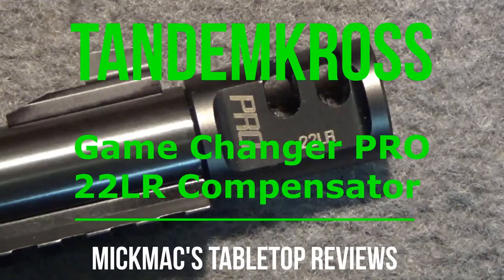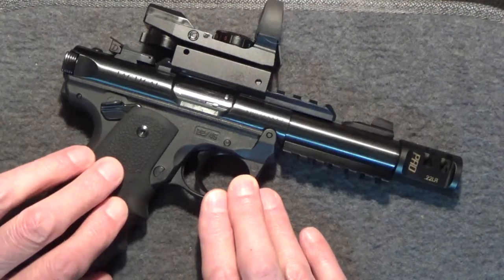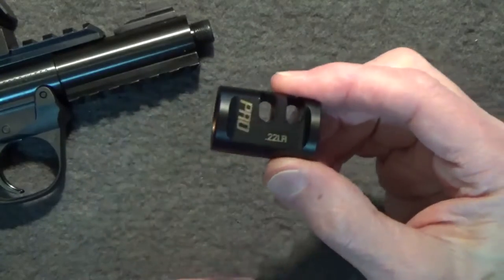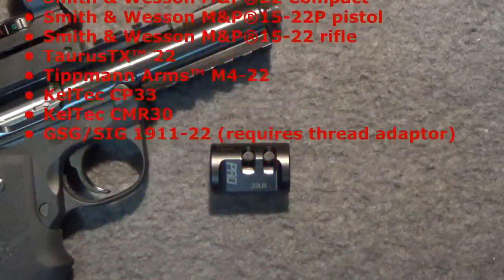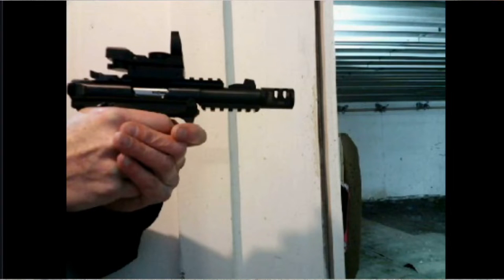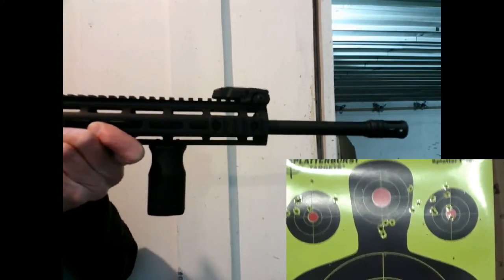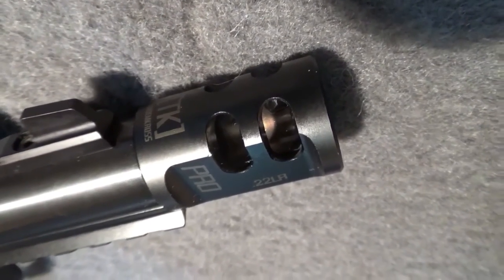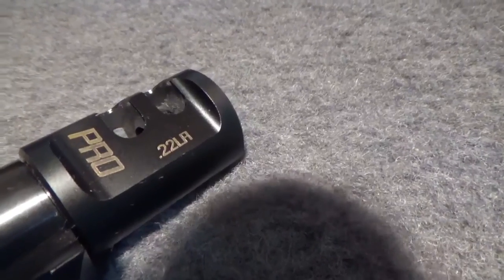TANDEMKROSS “Game Changer” PRO Compensator 22LR Tabletop Review - Episode #202305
TANDEMKROSS "Game Changer" PRO Compensator (or muzzle brake) for 22LR review.   How effective is the TANDEMKROSS “Game Changer” Compensator for 22LR in reducing muzzle rise?  In this review we test the visible muzzle rise reduction comparing with and without the TANDEMKROSS “Game Changer” Compensator attached to a Ruger Mark IV 22/45 Tactical pistol and to an S&W M&P 15-22 rifle.